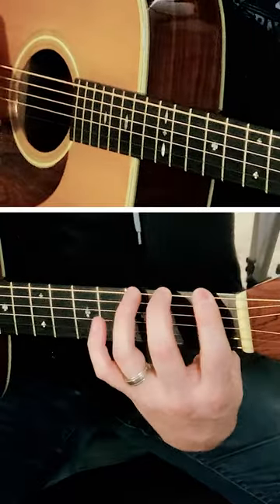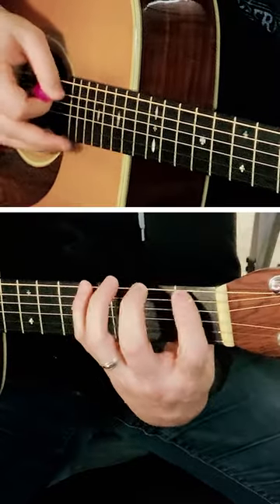Can You Do The DRUNKEN Spiderwalk! 🕷🍺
In this video, we're going to show you how to play THIS for just 3 minutes a day! This simple guitar exercise can help you learn new guitar licks or improve your current skills.

If you're looking for a quick guitar exercise that will help you improve your skills, then this is the video for you! By playing this guitar exercise for just 3 minutes a day, you'll be on your way to a better guitar playing career!